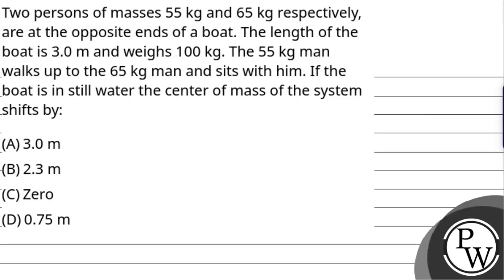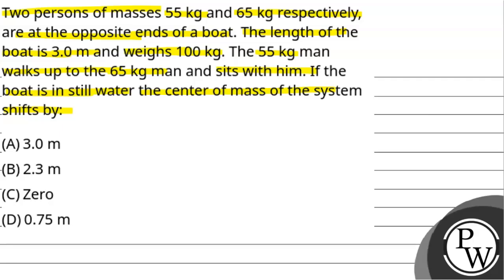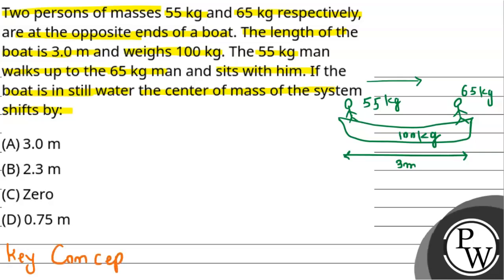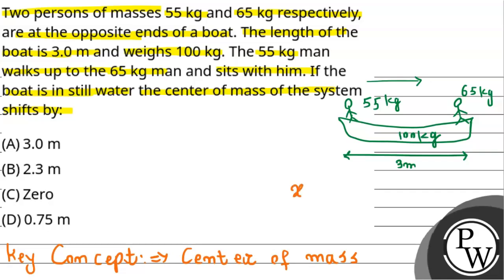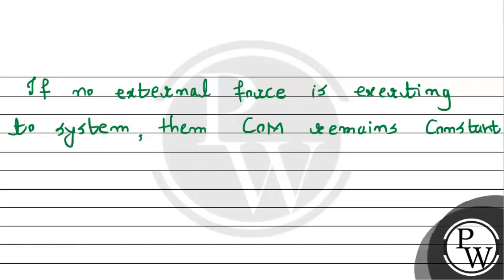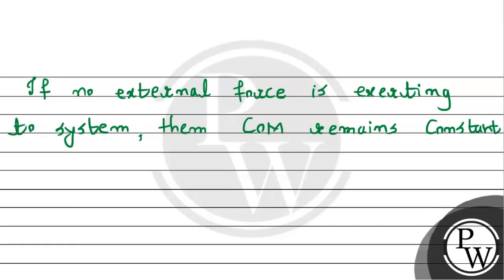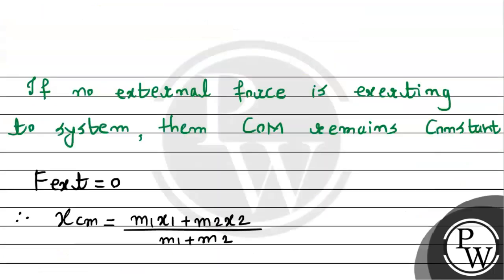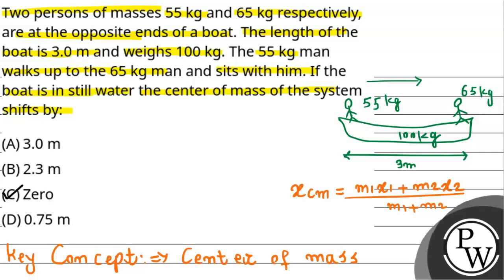Two persons of masses 55 kg and 65 kg respectively, are at the opposite ends of a boat. The leng....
Two persons of masses 55 kg and 65 kg respectively, are at the opposite ends of a boat. The length of the boat is 3.0 m and weighs 100 kg. The 55 kg man walks up to the 65 kg man and sits with him. If the boat is in still water the center of mass of the system shifts by: 📲PW App